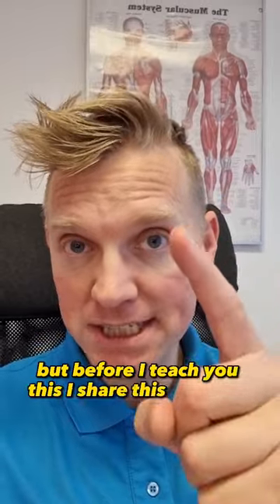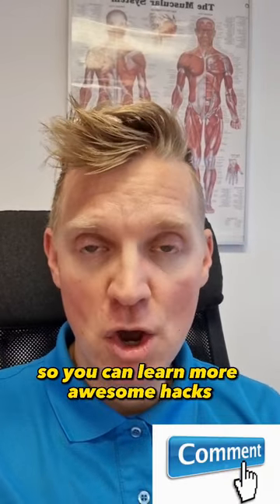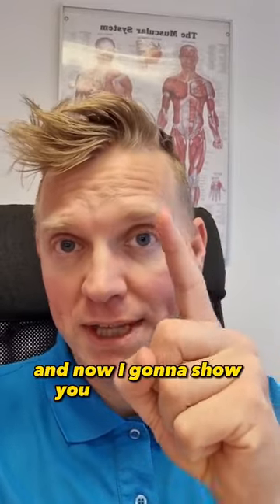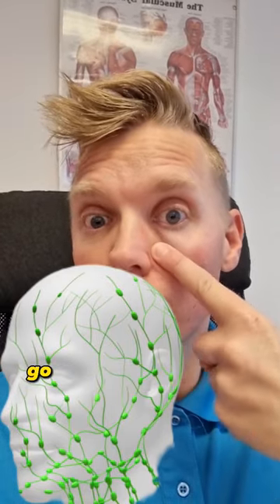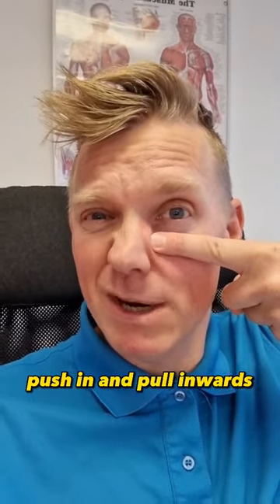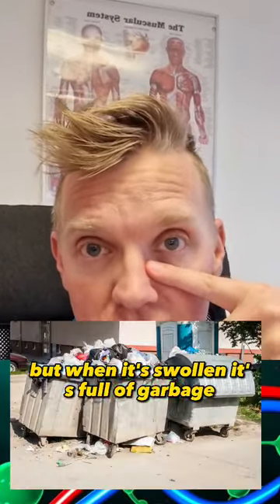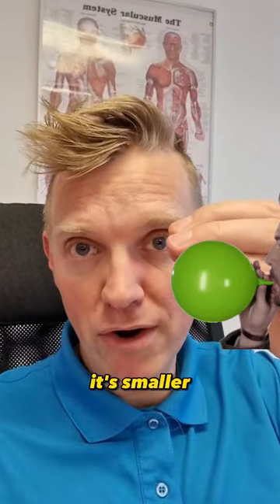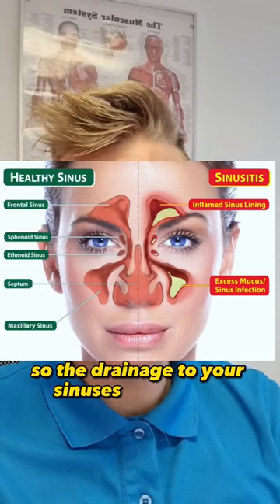Unclog Your Sinus Mucus & Congestion Within 60 Seconds!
After watching this video have learned how to Unclog Your Sinus Mucus & Congestion Within 60 Seconds. And drain your sinuses with one index finger.
Your lymphatic system or lymph node regulates the mucous and garbage build up in your sinuses. So if you have sinusitis or flu. Congestion, clogged nose, sinus pressure. draining your lymph nodes will do the job faster than any nasal spray. and its all natural.

Im Rune Åbø and im an lymph therapist, sharing lymph hacks every day.

My purpose in life is to help you to take away your pains.
I teach how to fix yourself with techniques from lymphatic treatment,
@runeabo.  I am an muscle and lymph therapist. and have 2500 client every year.
treated over 20.000 people in Norway past 9 years. And myself the last 8.
And now i gives my selftreatment knowledge to you!